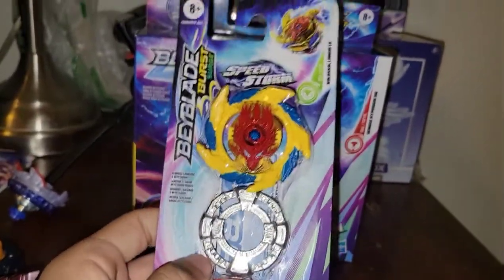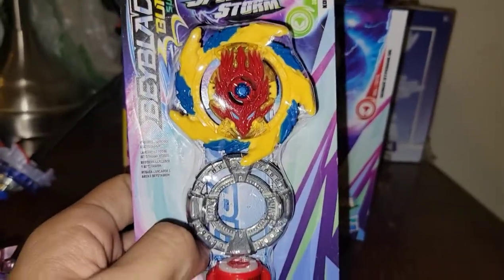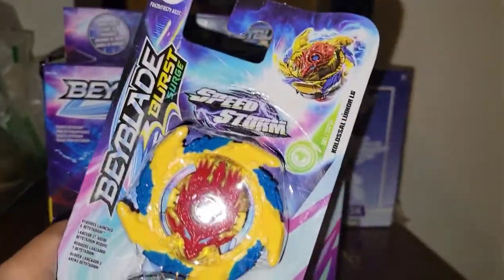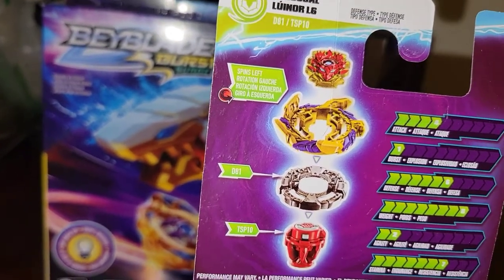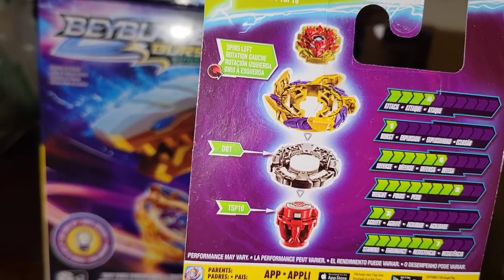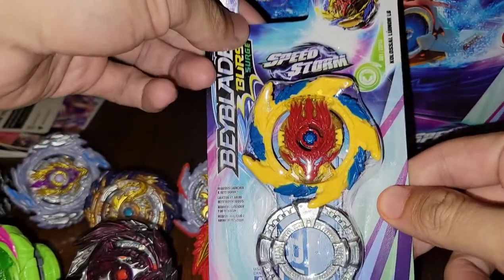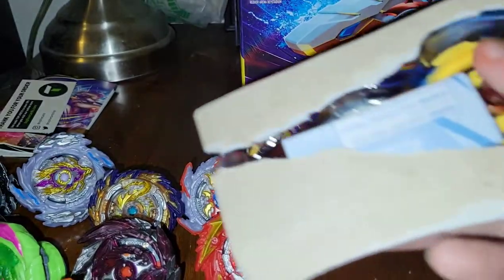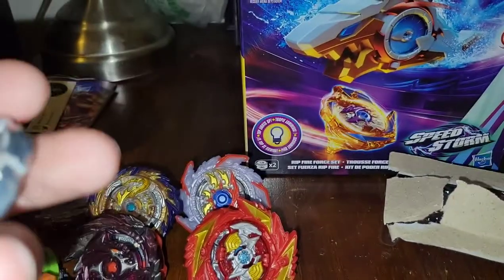Beyblade Burst Surge Kollosal Luinor L6 Single Opening & Battles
Youtube.com/year1blink

Twitch.tv/year1blink

Pokemon channel: pokemonblinks